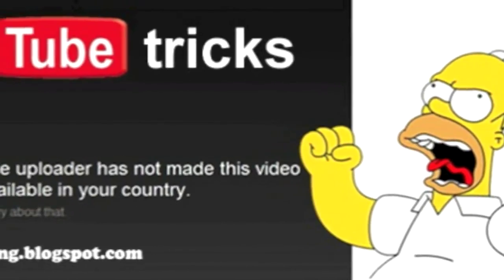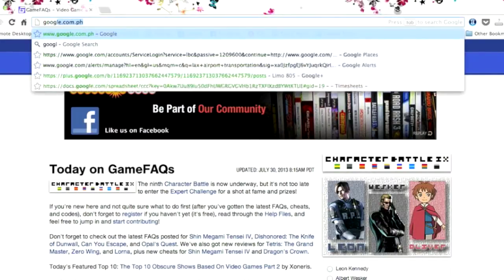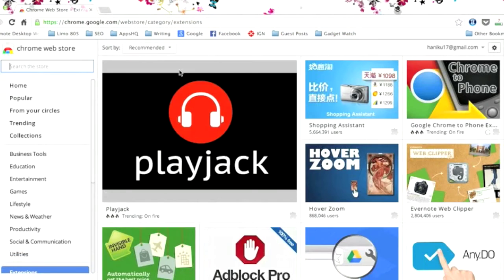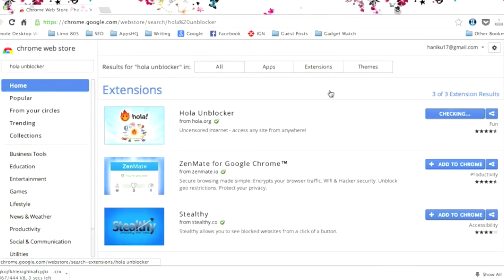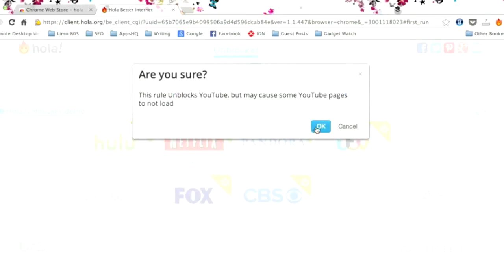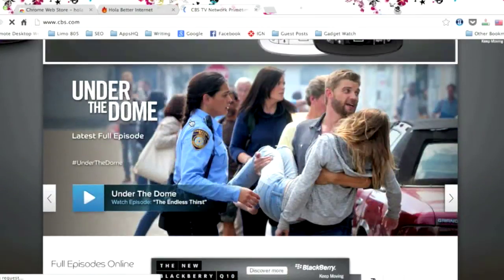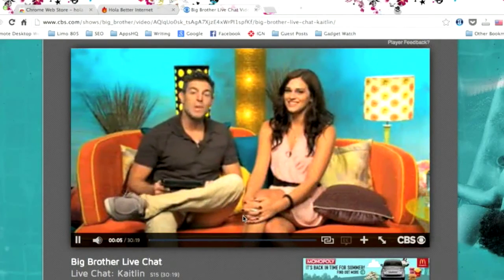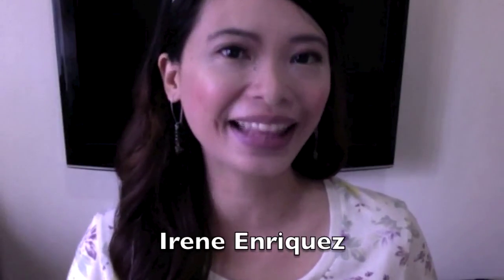How to Easily View Blocked Videos Not Available in the Philippines (or Anywhere in the World)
This is a quick video on how to view blocked videos from region locked websites. There are plenty of ways on how to view these blocked videos, but I've found that using Hola Unblocker seems to be a hassle free way to do it.

Hope you find this helpful. Let me know about any tech problems you have, and I'll be more than happy to create a tutorial for you. :)

For more tech tips, please visit http:GeekyGirlyLife.com.

XO,

Irene :)